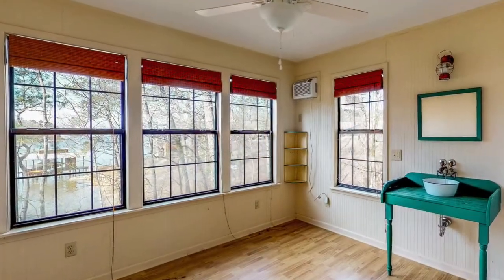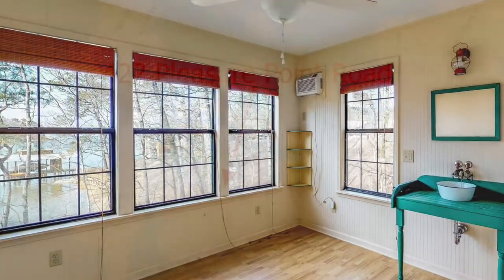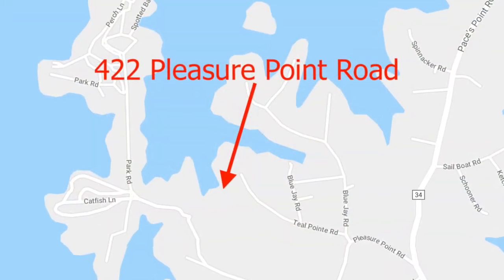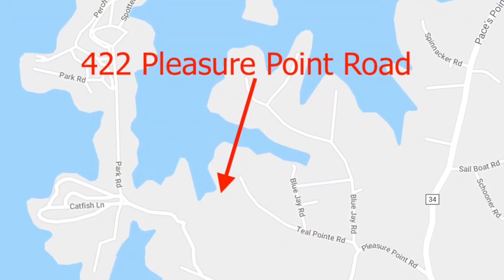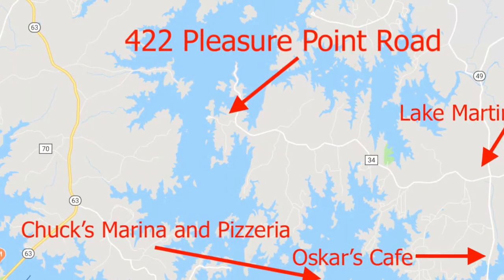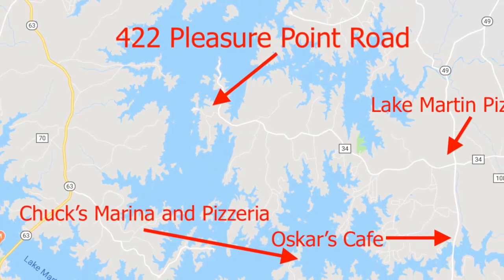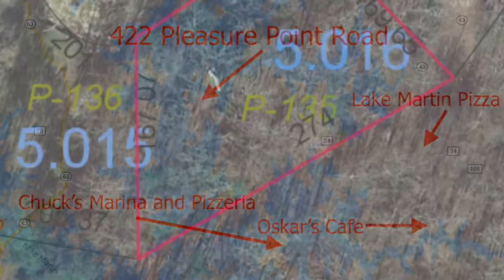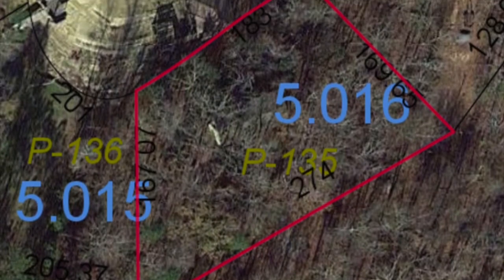422 Pleasure Point Road, Lake Martin, Alabama Home Tour